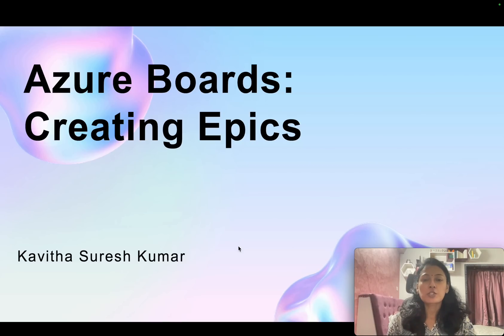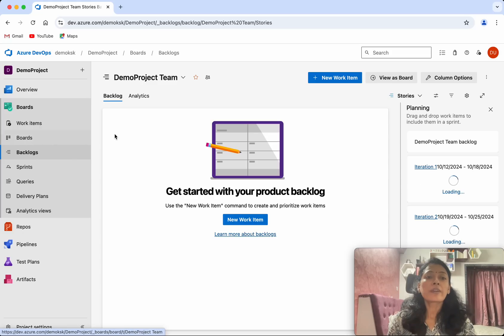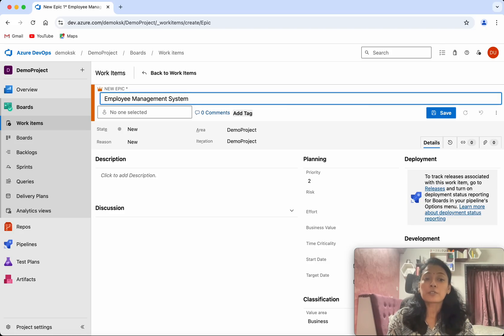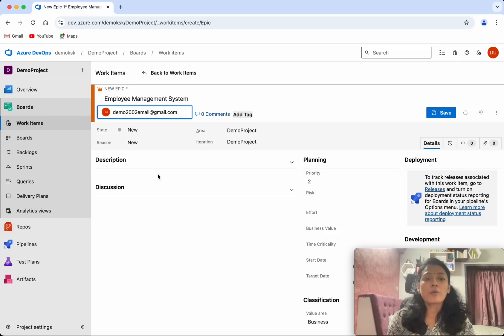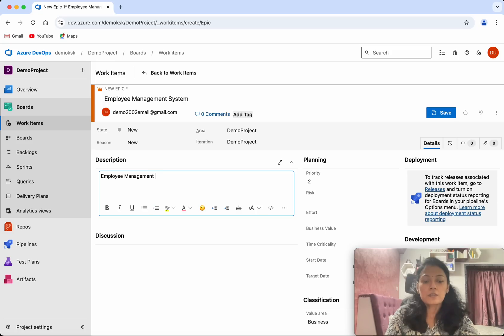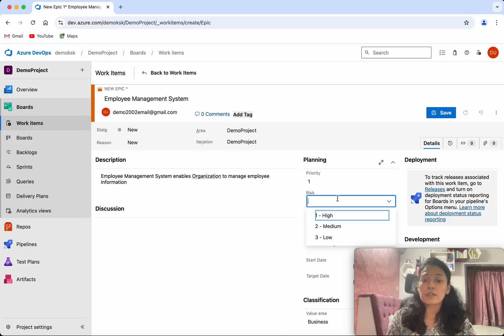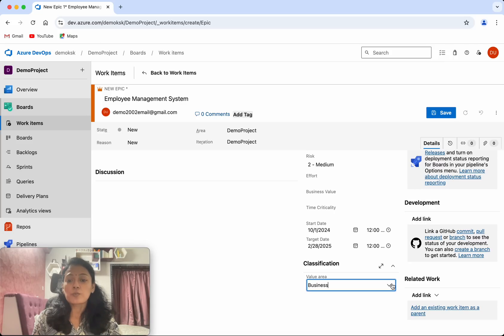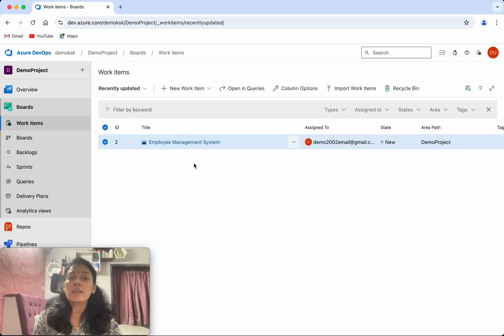Azure Boards: Creating Epics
This video will teach you, how to create Epics in Azure Boards